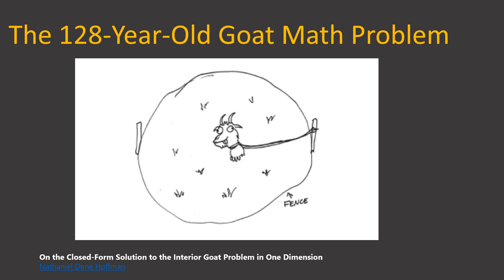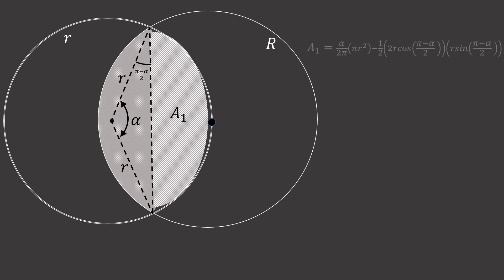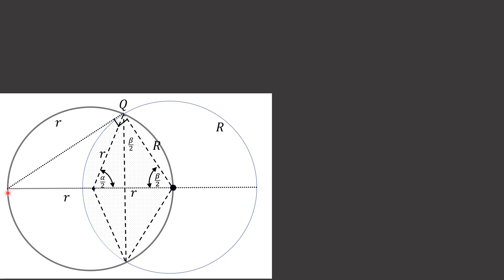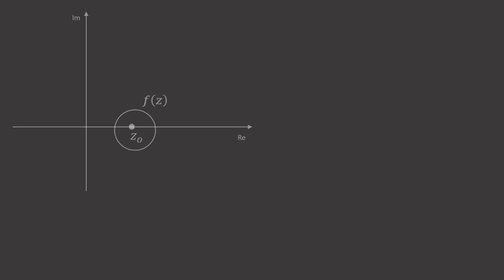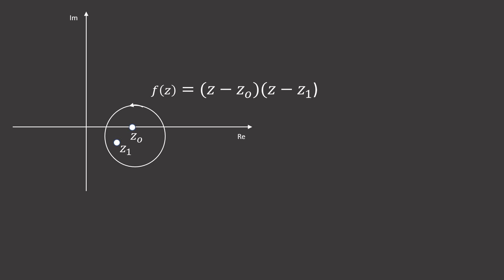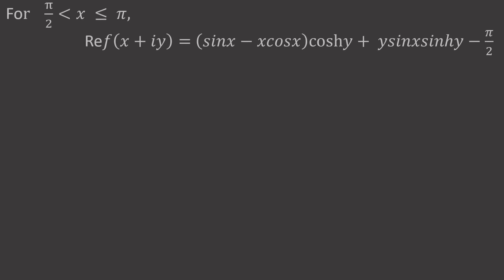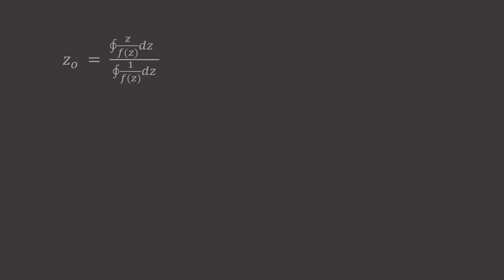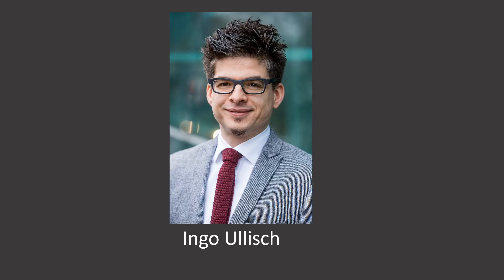The 128-Year-Old Goat Problem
This is a very old problem that was proposed in 1894 and didn't have a closed form solution. In 2020, a young German mathematician proposed a very elegant closed form solution to it, bringing to an end the quest!